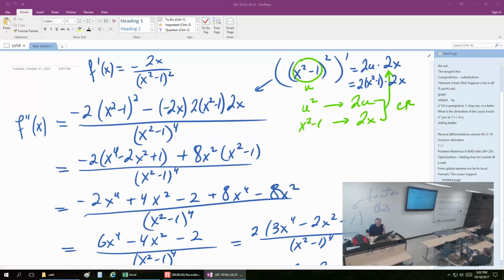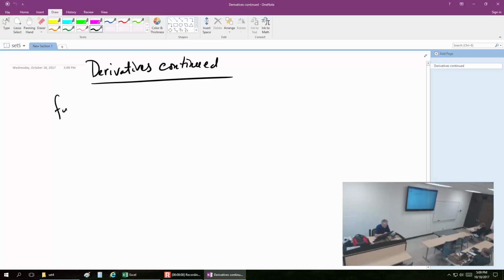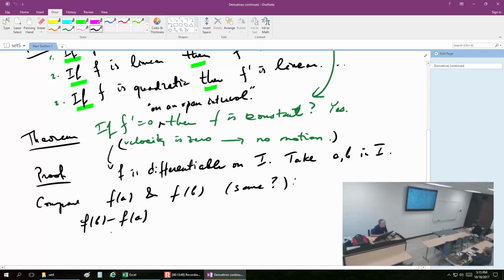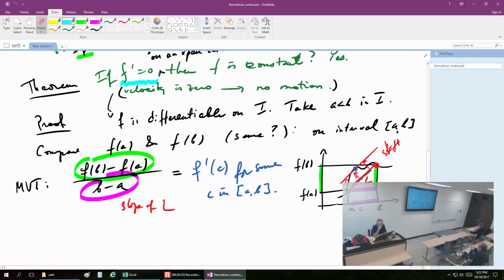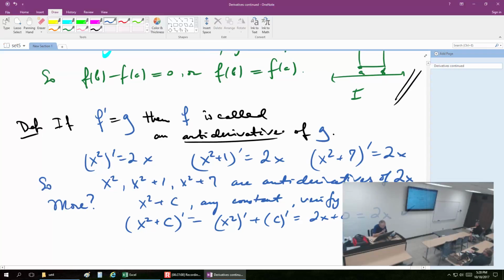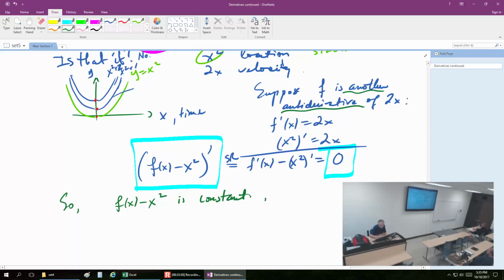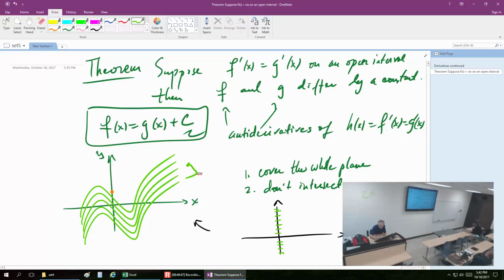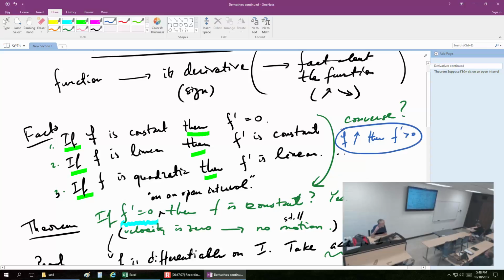Derivatives and anti-derivatives -- Calculus I